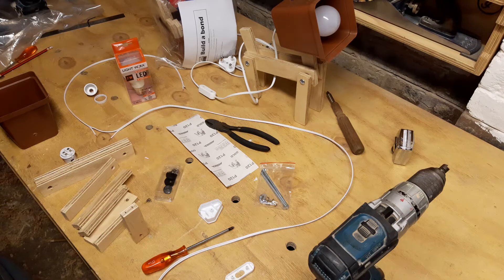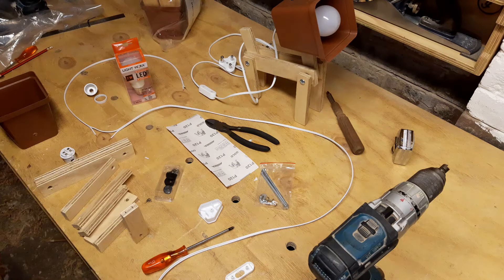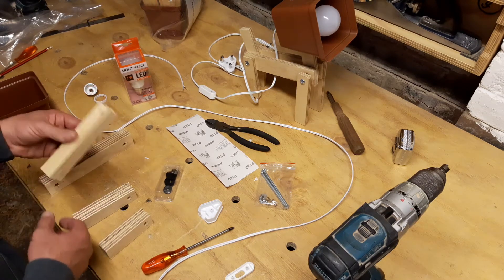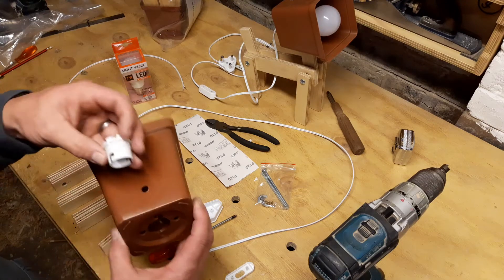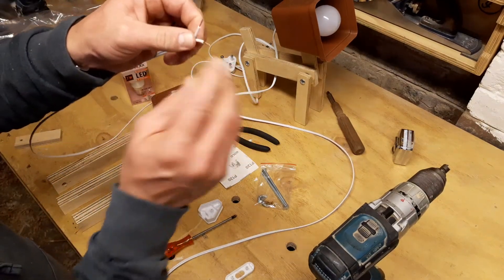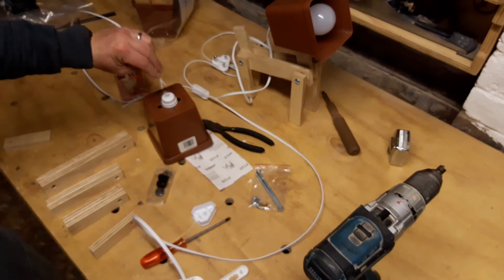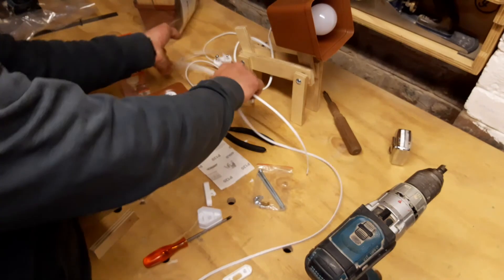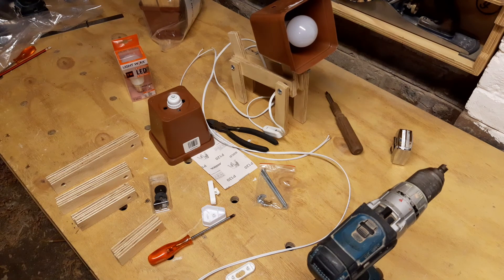Build a bond- dog lamp